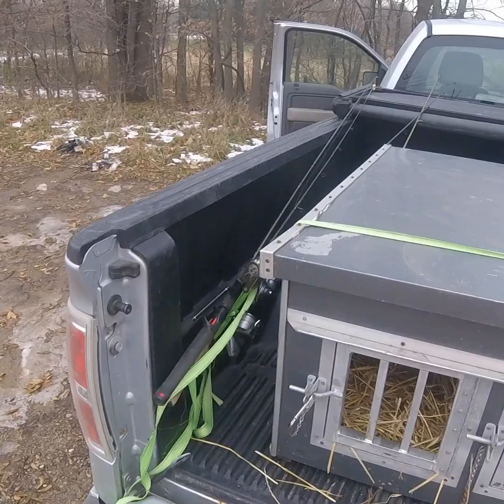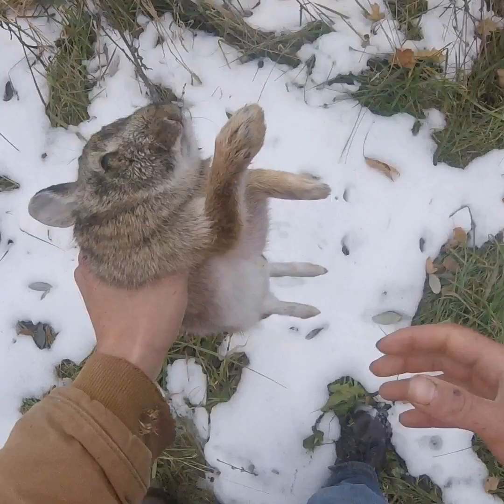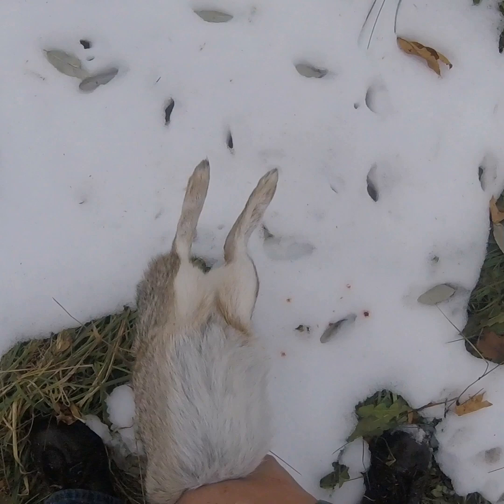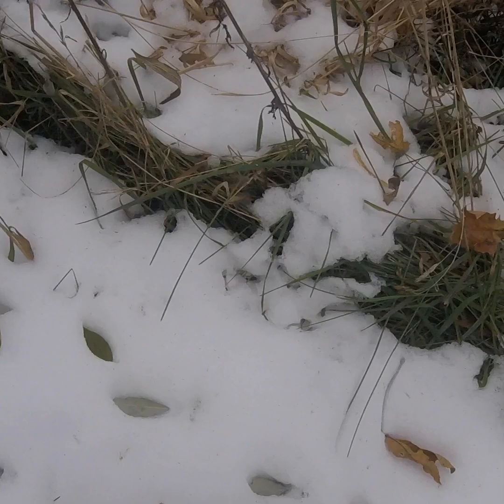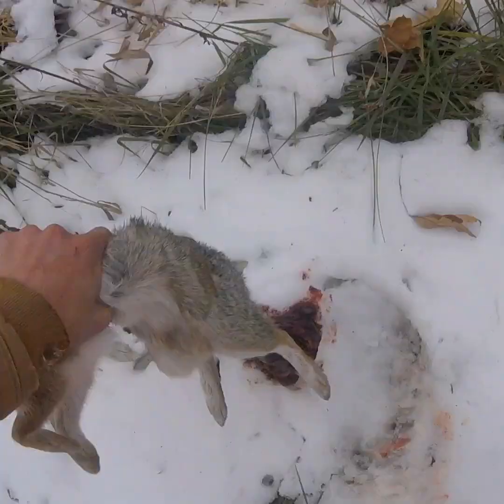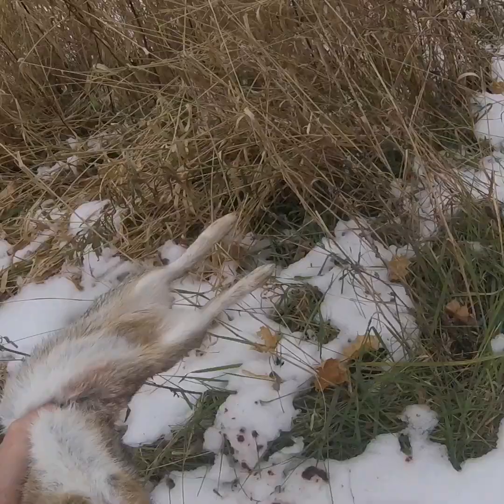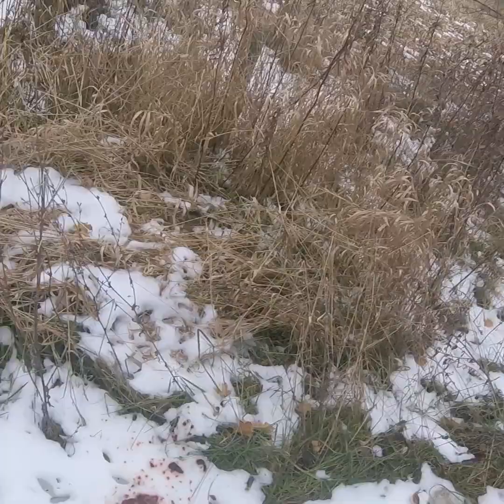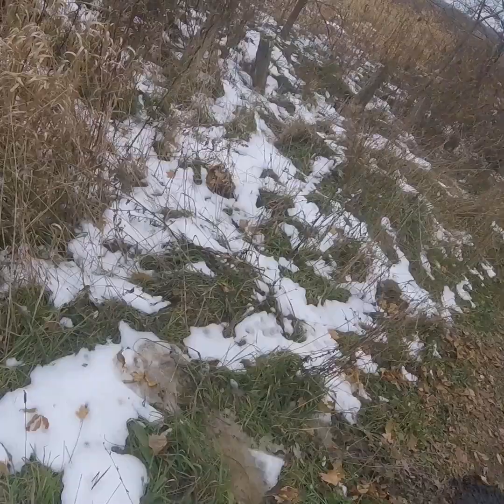Rabbit hunting with beagle “graphic”